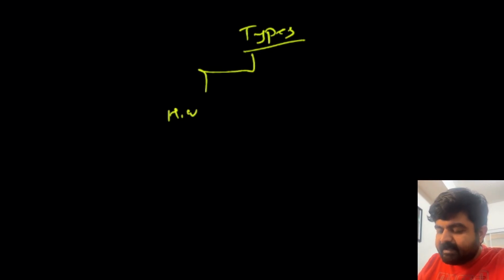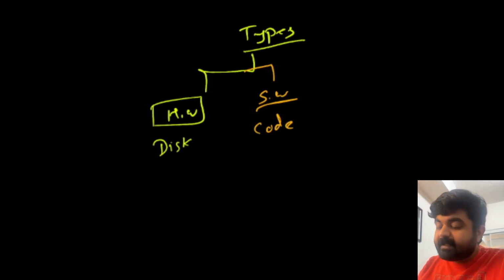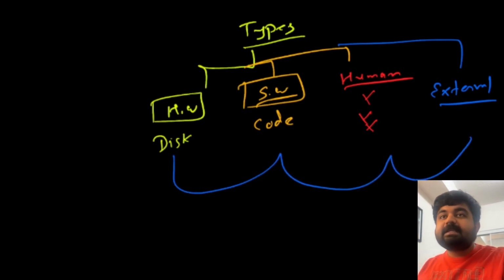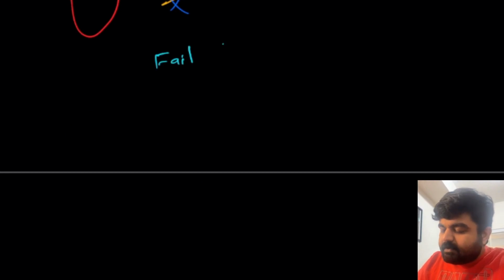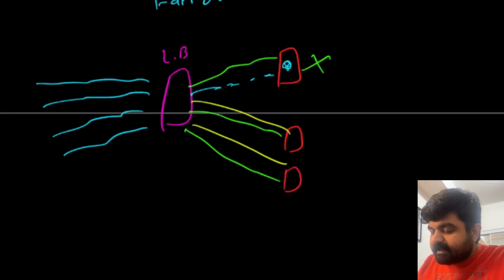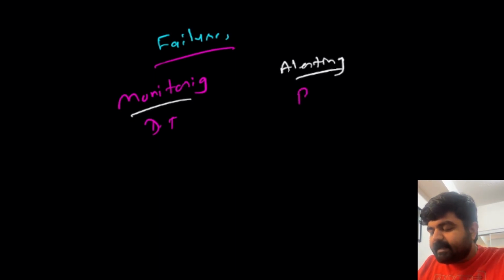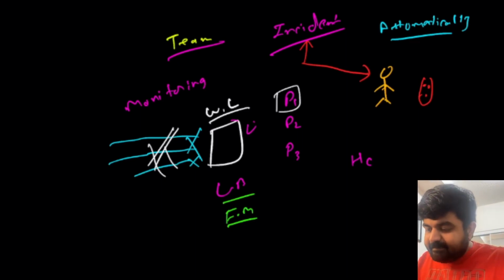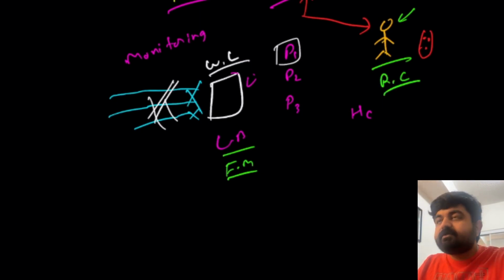How to handle System FAILURES explained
Prepare to ace your system design interviews with our in-depth guide on handling system failures. In this video, we delve into the crucial aspects of system failures, an often-overlooked yet vital component of system design interviews. Whether you're a beginner or an experienced professional, this video offers valuable insights and strategies.

What You'll Learn:

Types of System Failures: Understand different system failure scenarios, including hardware, software, and human errors.
Designing for Failure: Explore key concepts like redundancy, replication, failover mechanisms, and load balancing.
Failure Detection and Monitoring: Learn about effective monitoring tools, log analysis, and setting up alert systems.
Real-Time Failure Handling: Get acquainted with incident management, root cause analysis, and quick fix strategies.

Perfect for candidates preparing for tech interviews, this video will enhance your understanding of system resilience and failure management. By the end of this video, you'll be equipped with the knowledge to confidently address and resolve system failure issues, a skill highly valued in the tech industry.